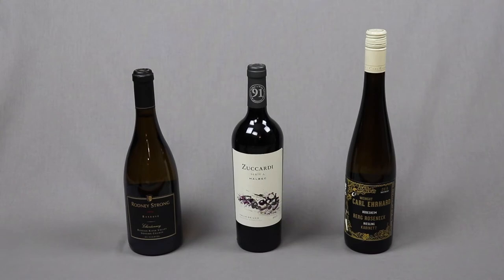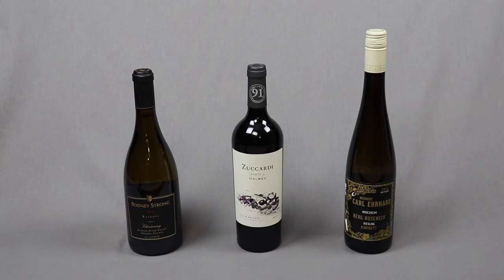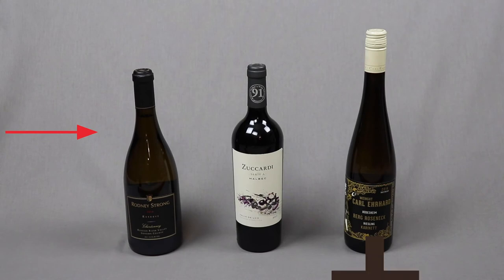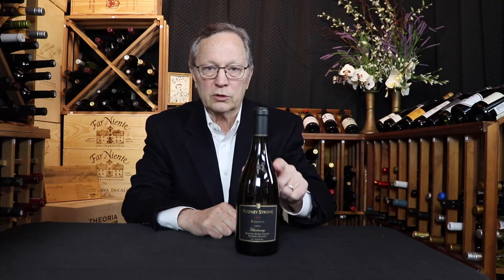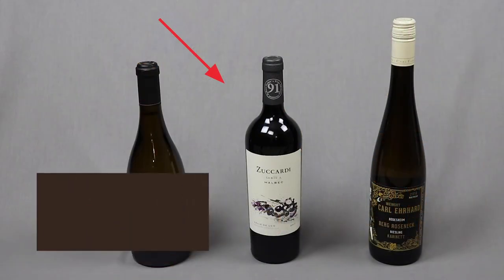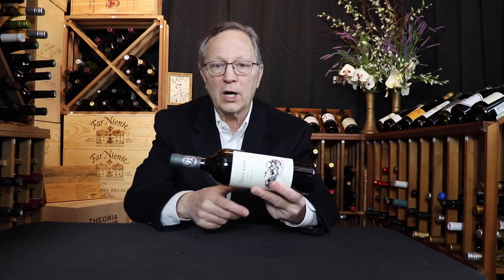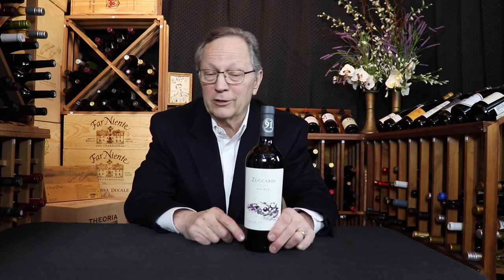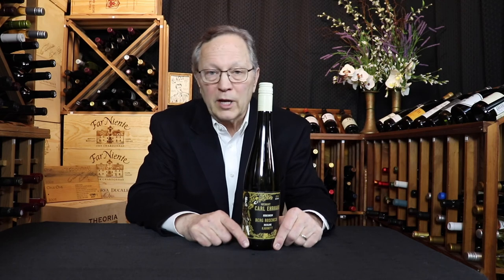Wine Bottles: The Big 3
Sommelier B. Pierre Asti discusses the characteristics of the three most prominent bottle types: Burgundy, Bordeaux, and Alsace.